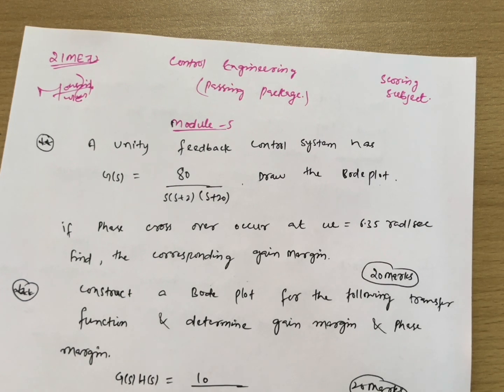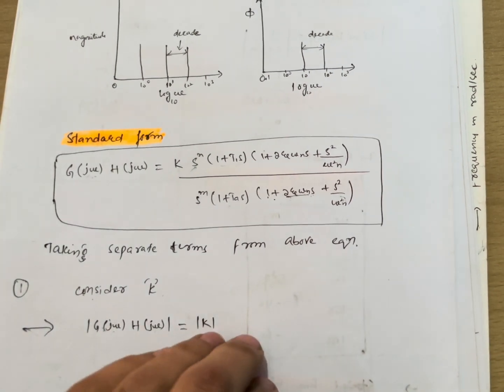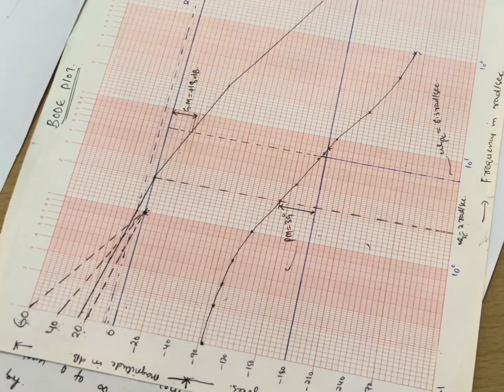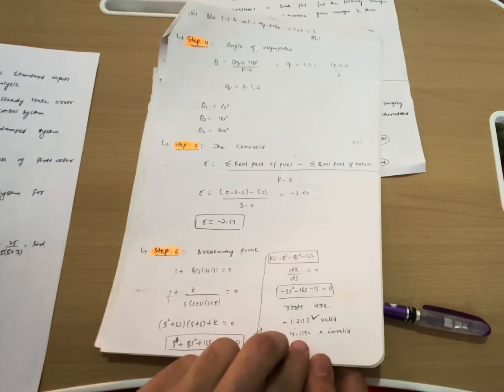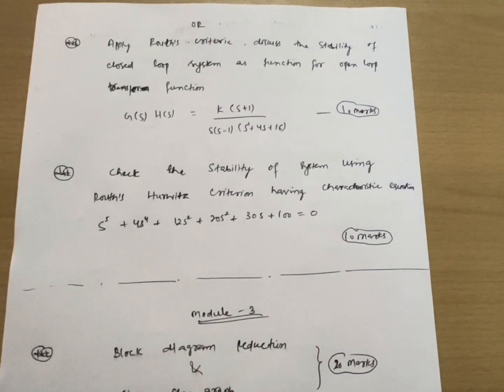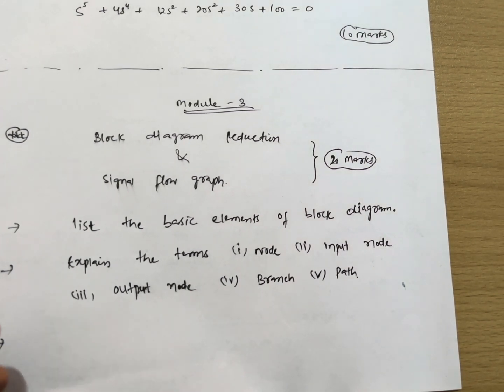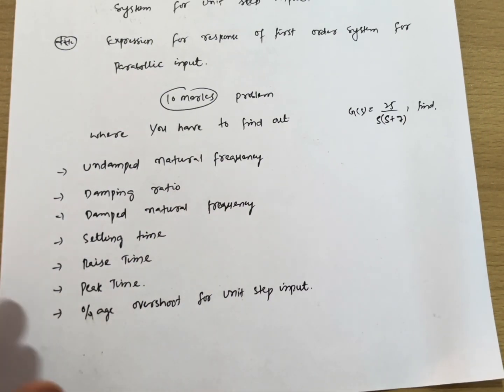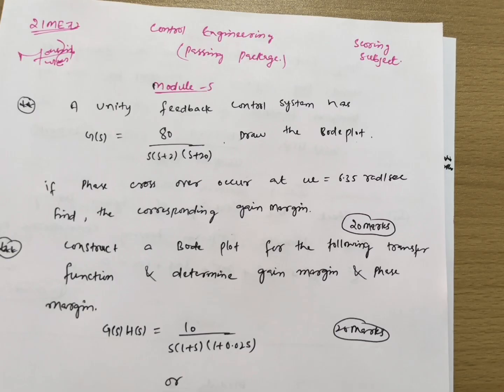Control Engineering Vtu Passing Package| 21ME72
Control engineering
Control engineering vtu passing package
Control engineering passing package
Control engineering important questions
Control engineering important questions vtu
21me72
21me72 vtu
21me72 important questions vtu
21me72 passing package vtu
21me72 passing package
Bode plot
Root locus
Rouths criteria
Block diagram reduction control engineering